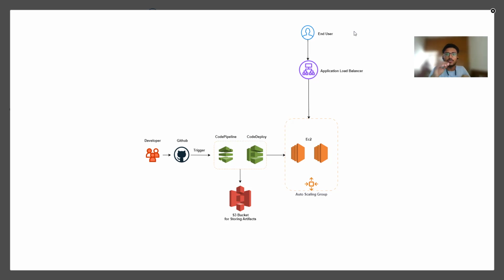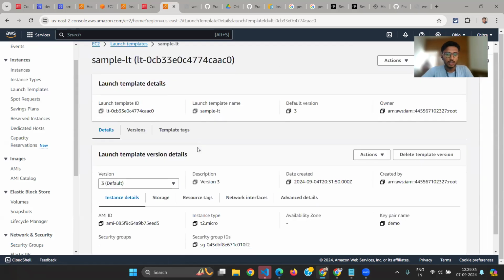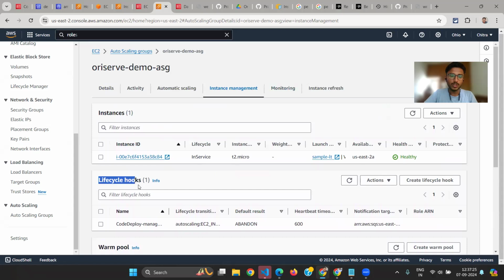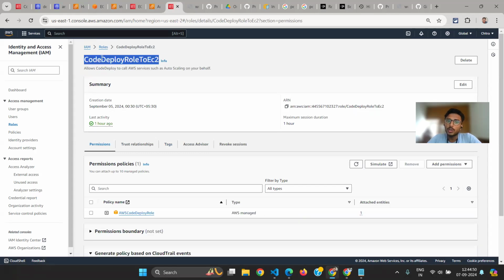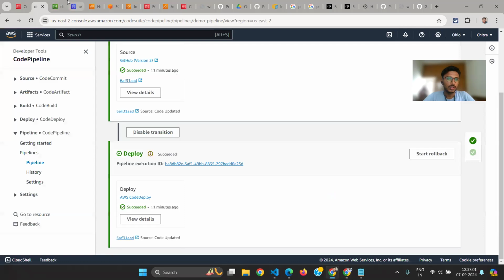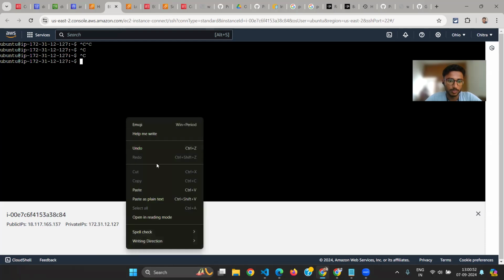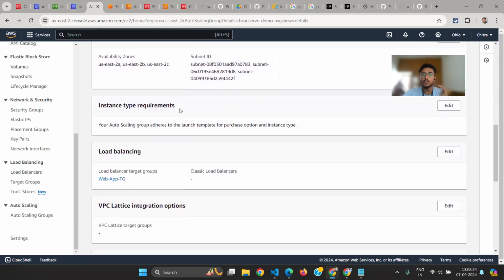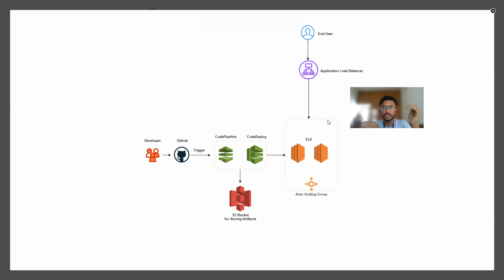CI/CD Pipeline Setup using AWS CodeDeploy, CodePipeline, GitHub, EC2 ASG | Oriserve DevOps Interview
In this video, I demonstrate the full process of setting up a CI/CD pipeline for deploying a Node.js web application to AWS as part of the interview at Oriserve. This includes:

1. Configuring AWS CodePipeline and CodeDeploy for automated deployment from a GitHub repository
2. Deploying the app to an EC2 instance with scalable infrastructure using EC2 Auto Scaling
3. Troubleshooting common issues during deployment.
4. Providing clear documentation and step-by-step instructions for setting up and managing the infrastructure
5. Showcasinig the demo of the infrasture and how it works in live